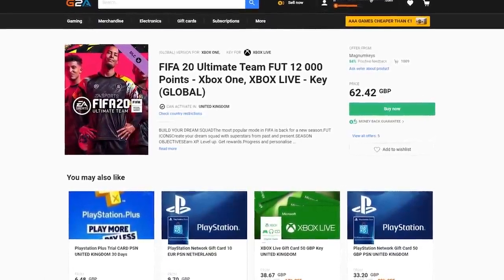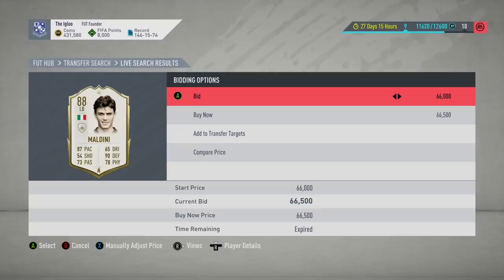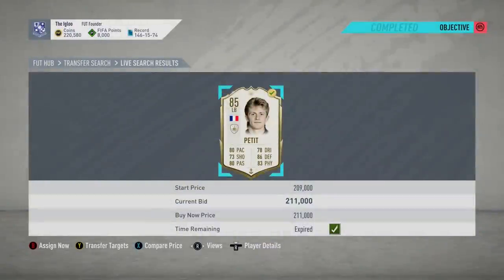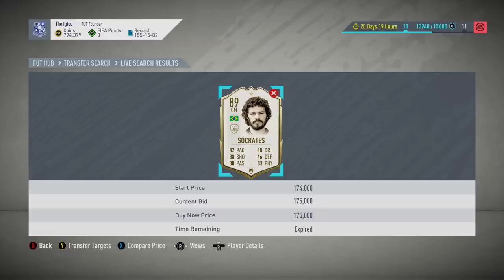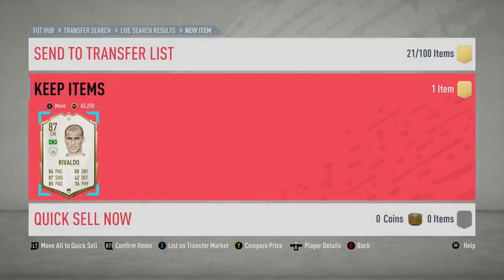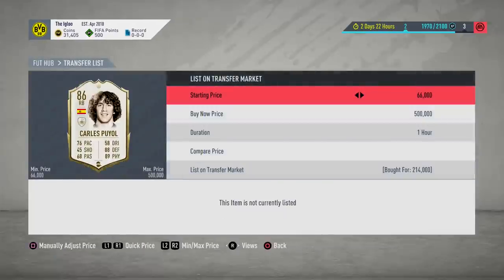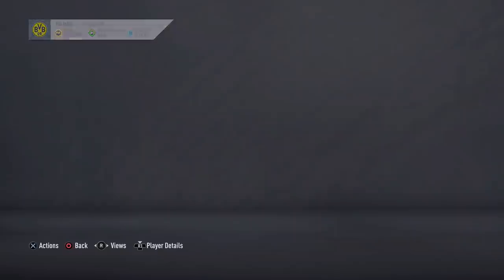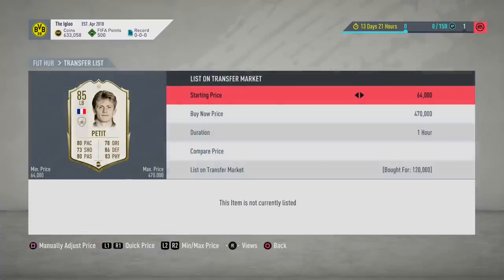FIFA 20 | Icon Socrates for 175K 😱 I MADE 500K FROM 1 SNIPE 💰 Sniping Reactions Ep7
Sniping reactions ep7. Socrates opportunity for 1 million coins under! 1,000 likes?
^^ Cheap PSN codes and Microsoft Points ^^

FIFA 20 squad builder, FIFA 20 pack opening, FIFA 20 FUT draft, FIFA 20 Road to Glory, FIFA 20 Sniping Reactions.

Also some FIFA 20 collabs such as:

FIFA 20 Squad Builder Showdown, FIFA 20 50K Sniping Challenge, FIFA 20 Guess Who.

FIFA 20 Sniping Videos -

FIFA 20 Collabs -